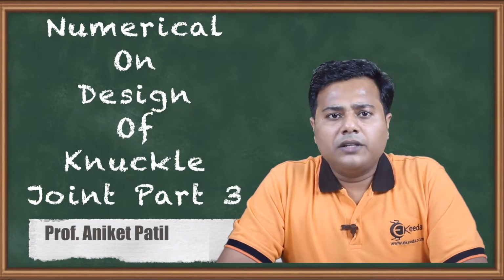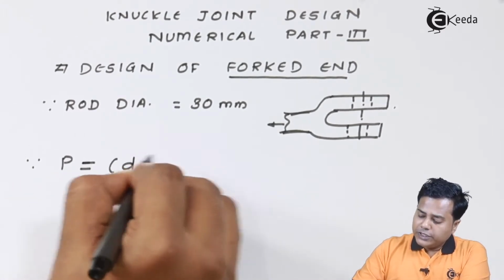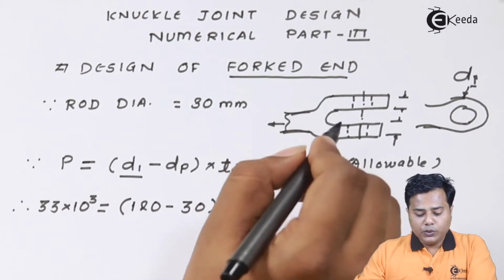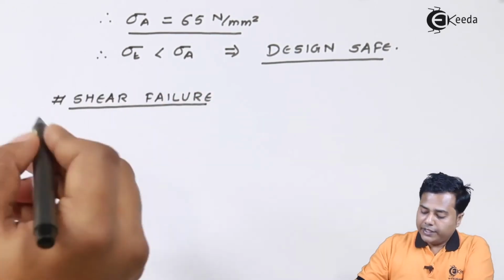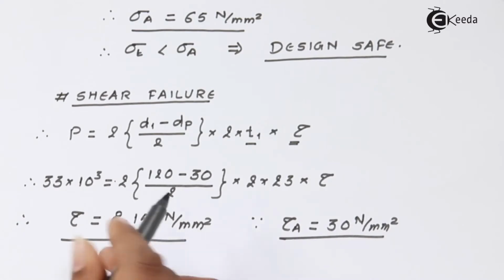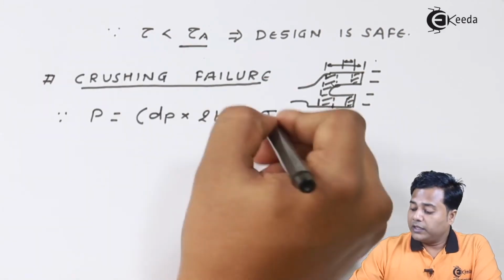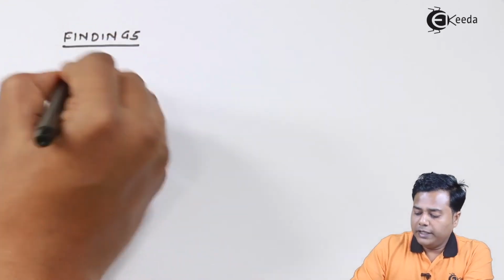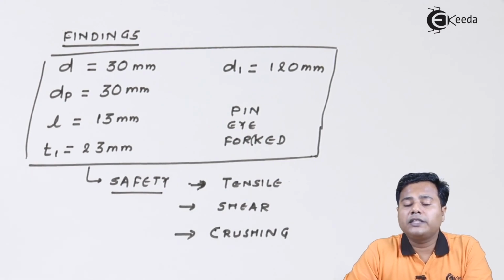Numerical on Design of Knuckle Joint - Part 3 - Design Against Static Loads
Video Name -  Numerical on Design of Knuckle Joint - Part 3

Happy Learning